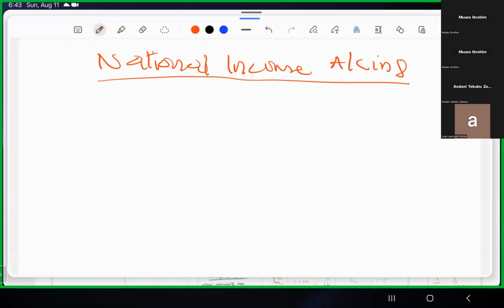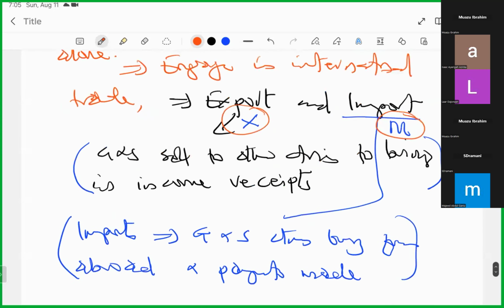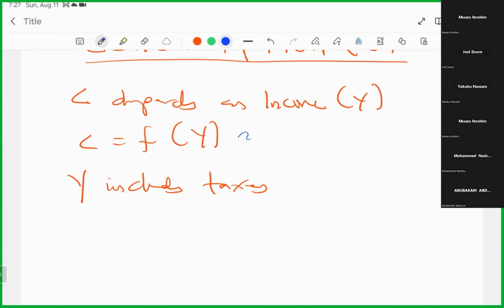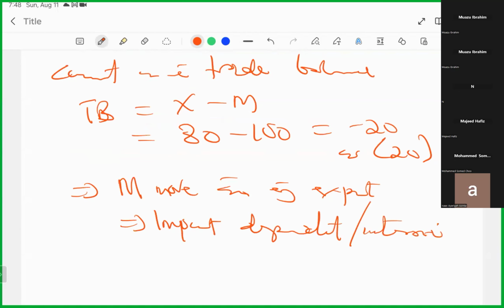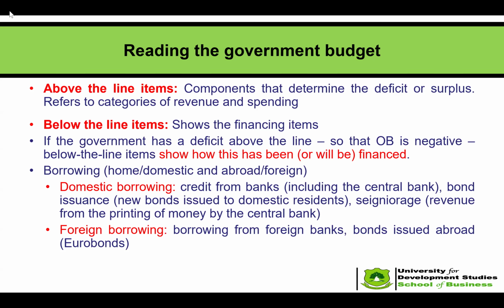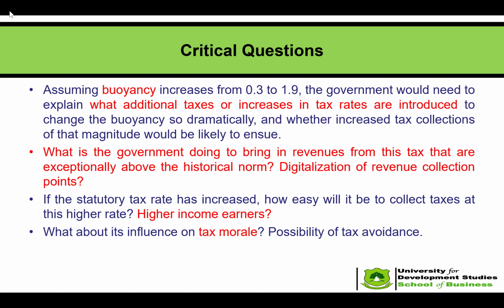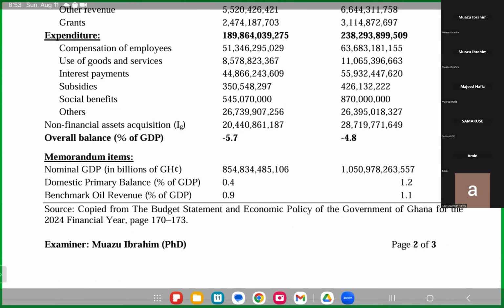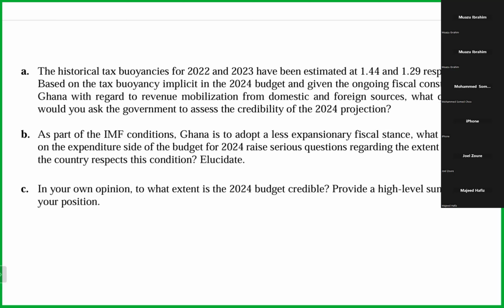Lecture 8a Business Economics-National Income Accounting.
In Lecture 8, we focus on a key macroeconomic tool: National Income Accounting.

This lecture will help you understand how economists measure the performance of an economy through:

Gross National Product (GNP)

Net National Product (NNP)

National Income (NI)

Personal and Disposable Income